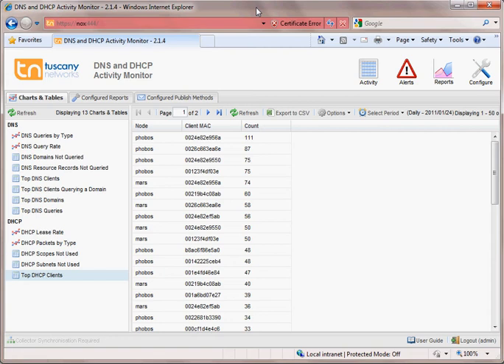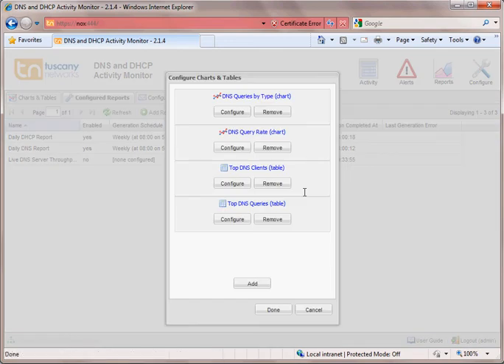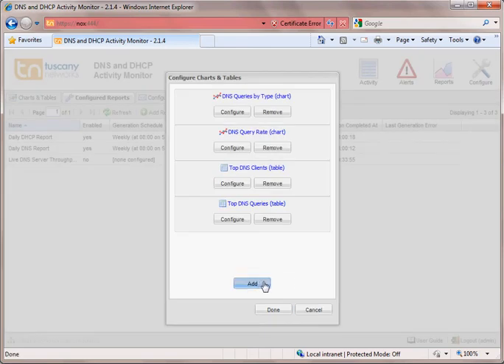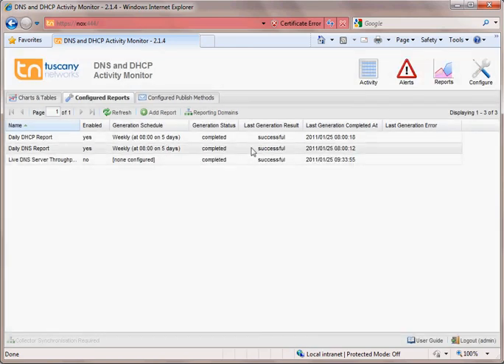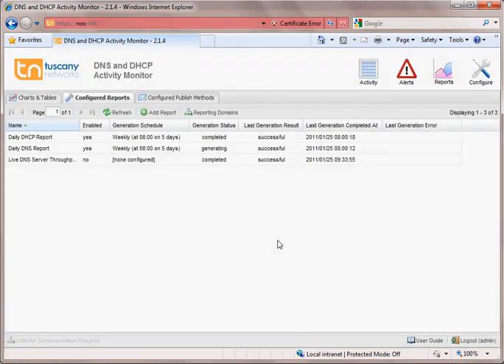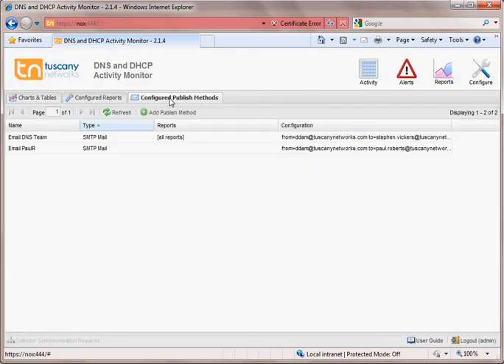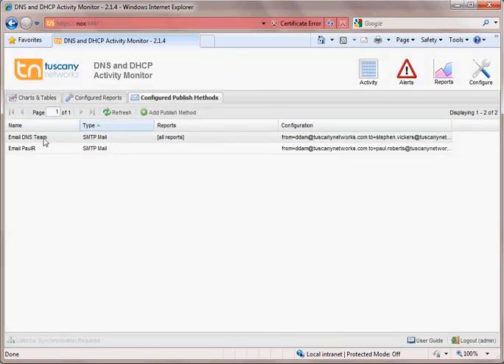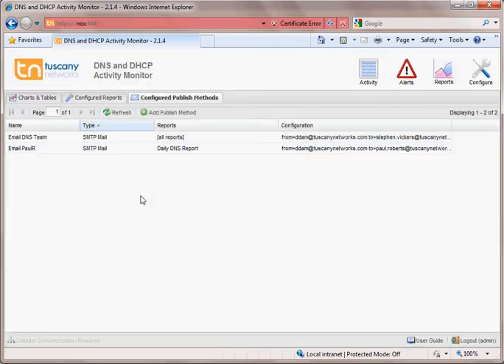DNS & DHCP Activity Monitor - DDAM - Scheduled Reports